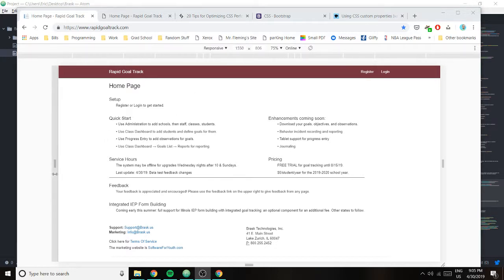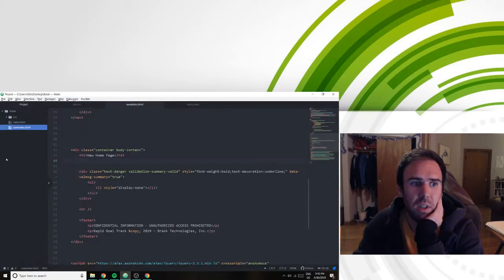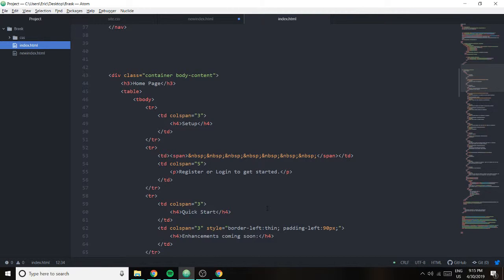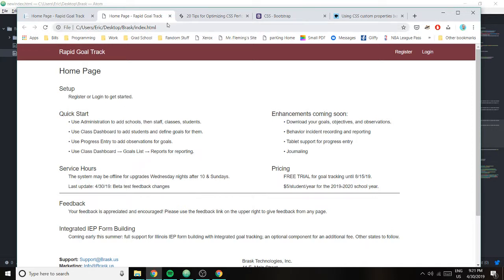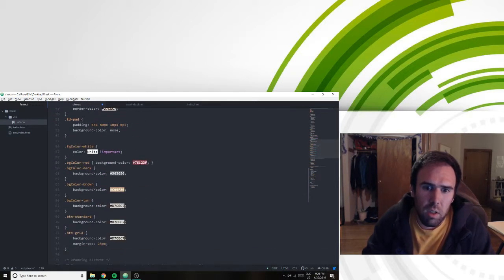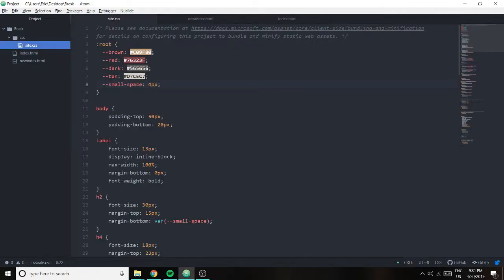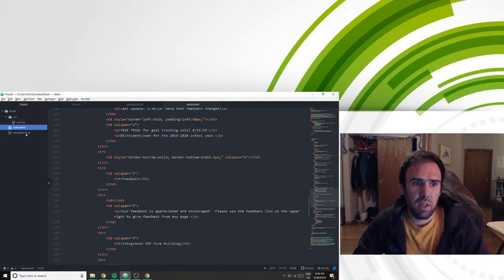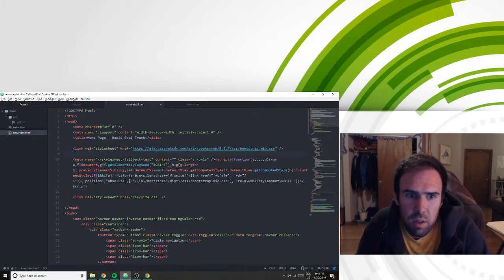Web Dev Tips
You can click on the time stamps below to jump to certain sections.  There is at least 8 minutes of filler so be sure to skip around when it says.

You can find my code at this link to read / download

HTML and Bootstrap Tips
1:27 mobile first
2:35 rows instead of tables
4:20 Bootstrap documentation and flexible displays
6:20 typing begin
6:50 semantic HTML Tags
7:20 being laying out structure
8:24 rows
8:55 cols
11:40  I start typing in words which are not essential
skip
17:15 I have almost finished typing
19:30 end of Bootstrap

CSS Tips
19:50 CSS custom properties
20:46 root values
21:07 var
22:24 colors
25:07 end of colors
25:20 padding/margin vars
28:06 end of css var talk

Network Performance Tips
28:10 Page Speed Insights
30:00 h2 vs h1.1
32:00 parallel downloading assests
34:00 css preload vs prefetch...I basically read for a long time and get lost.
skip
38:00 Eureka!  Knowledge found.